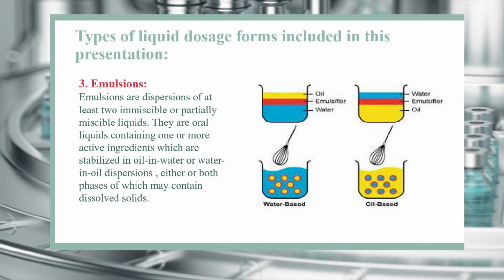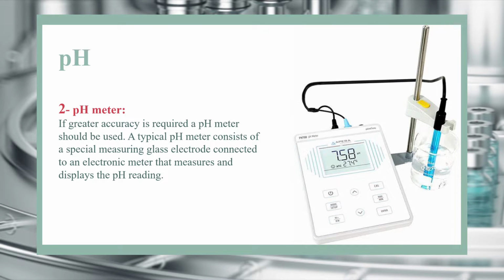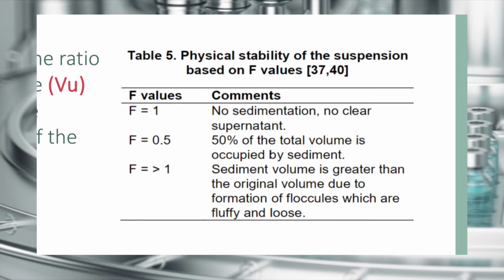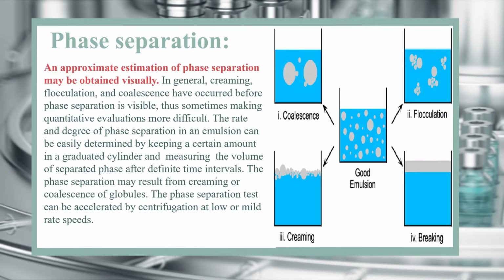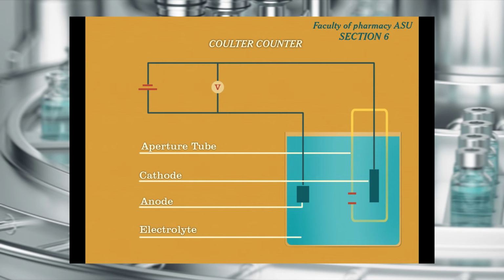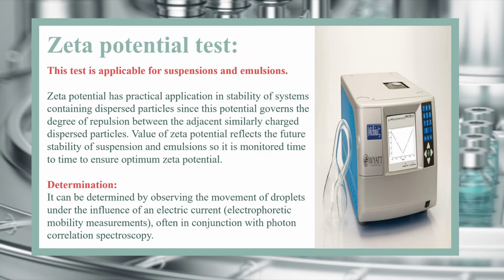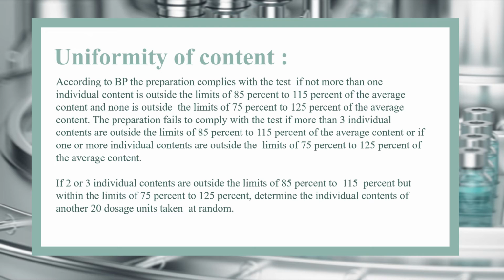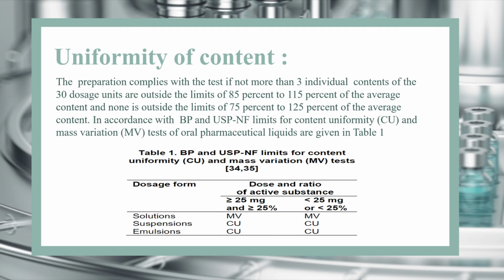Quality Control of Liquid Dosage Forms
:References